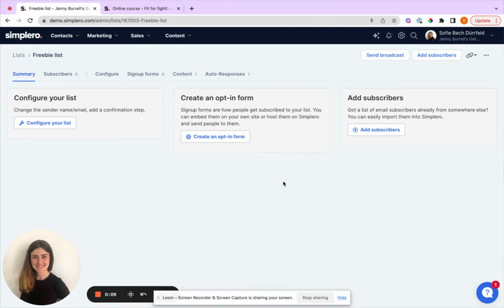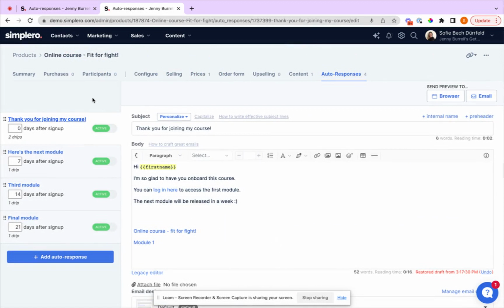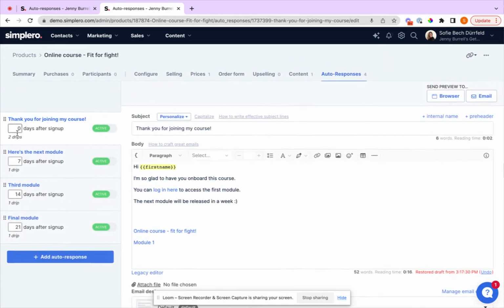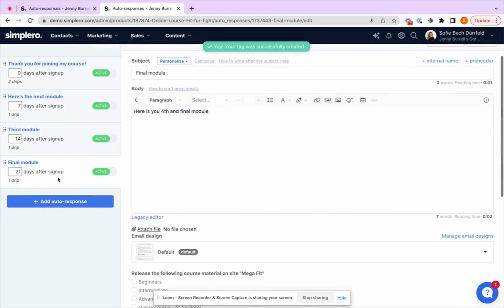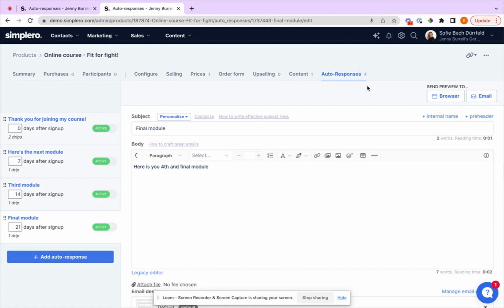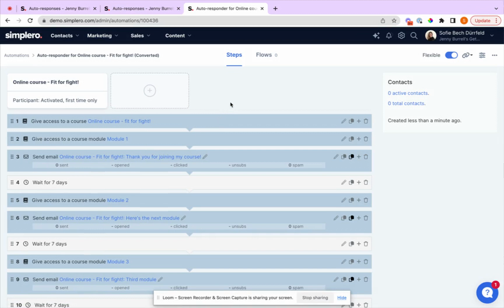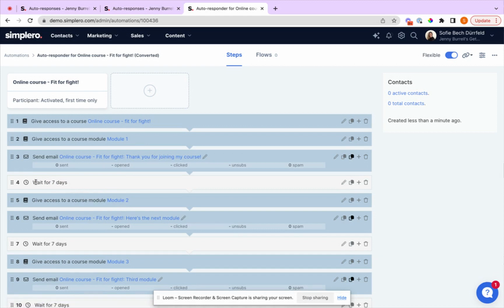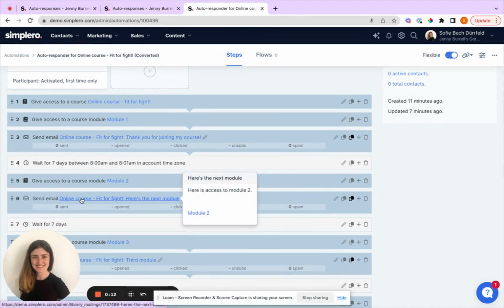How to Automate things in Simplero - What's the difference between automations and auto-responses?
A frequently asked question in Simplero: Why would I use automation instead of auto-responses? In this video, we explain the differences.